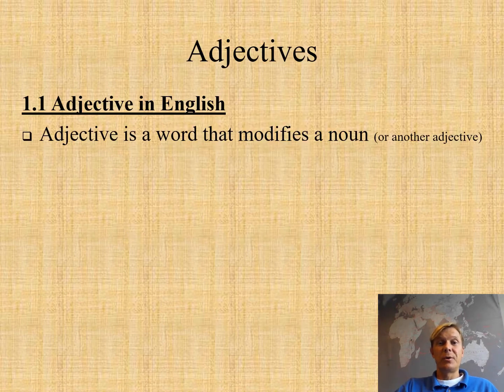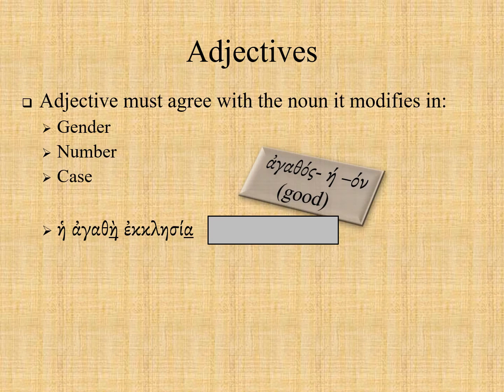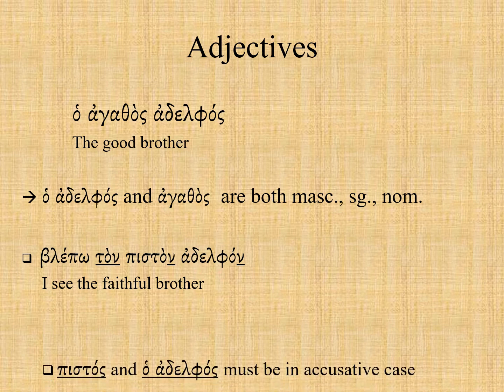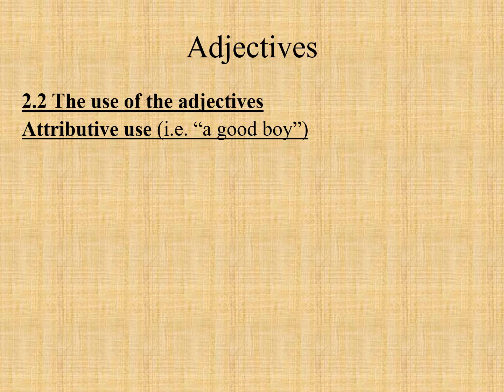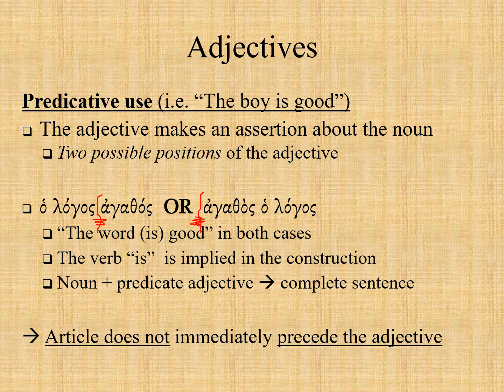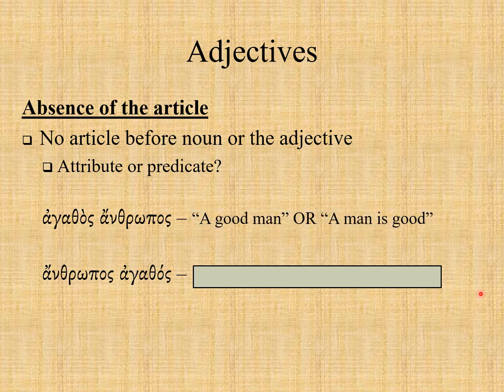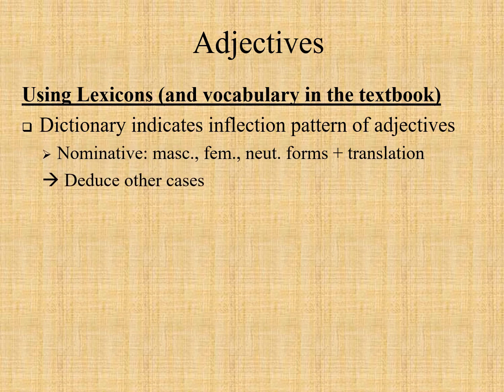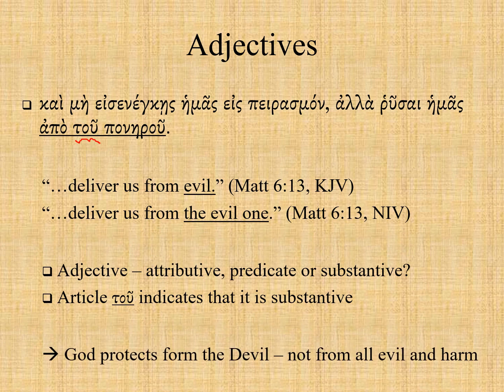GRE 4220 Class IIIb Adjectives 2020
Adjectives - continuing Koine Greek class